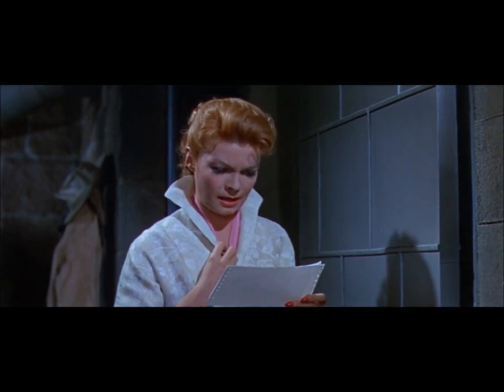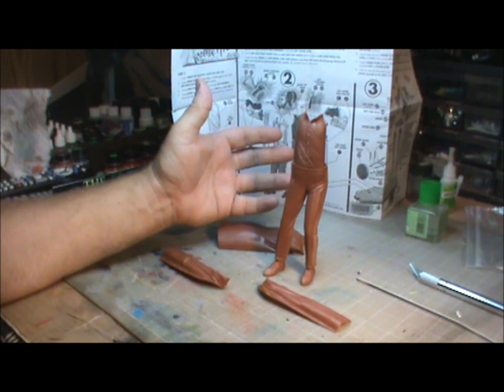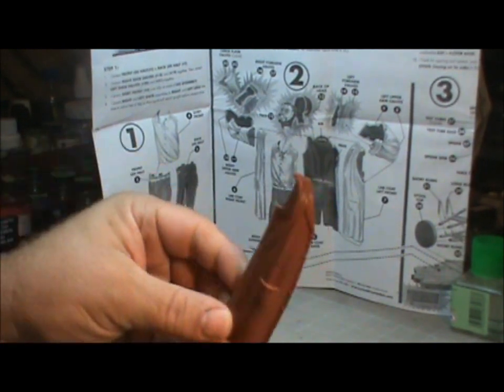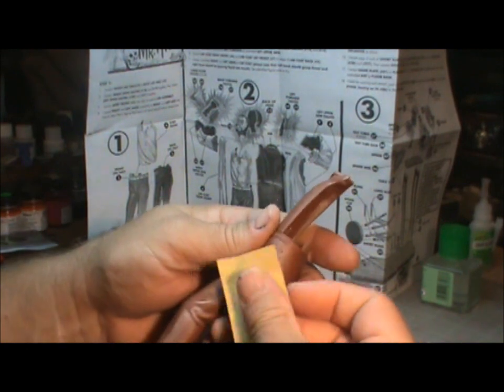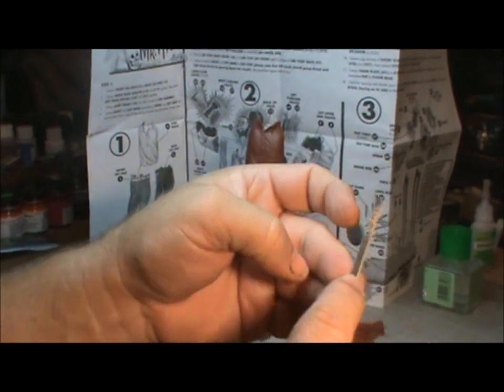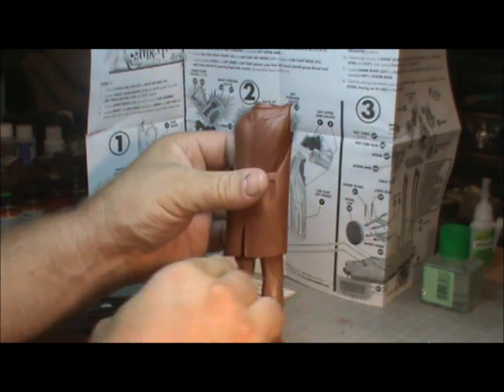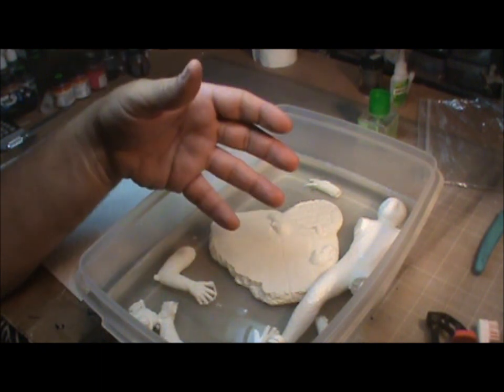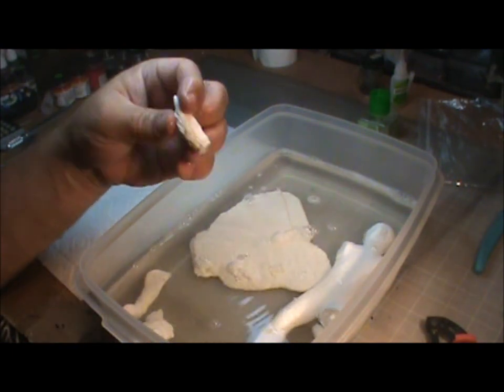8:46 Halloween Special - The Fly [Part 1]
In this episode we start our Halloween Build